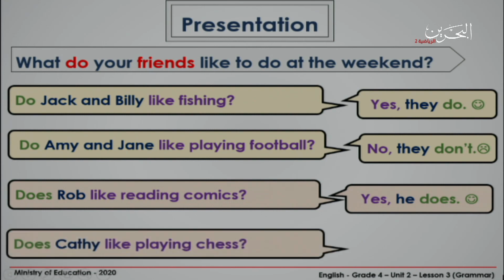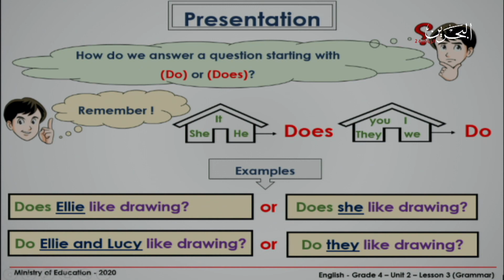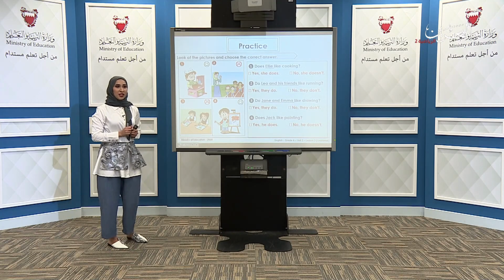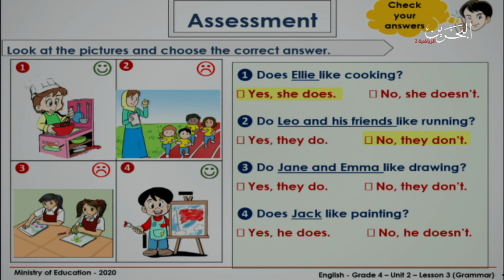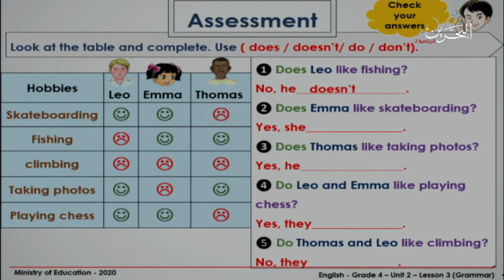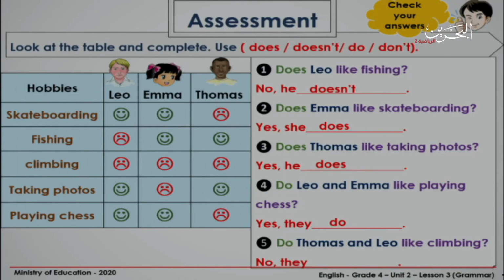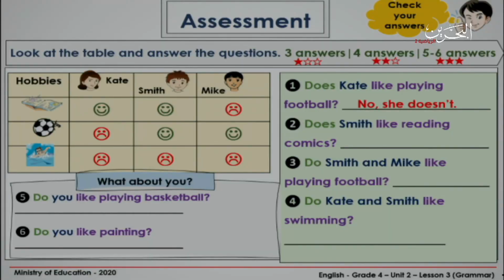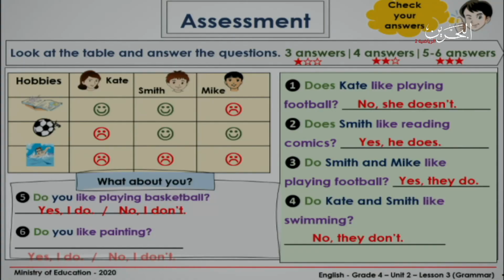انجليزي للصف الرابع الإبتدائي English -Grade 4 - Unit 2- Lesson 3